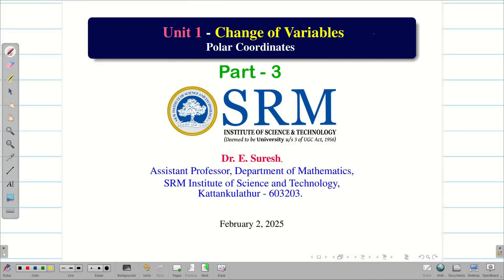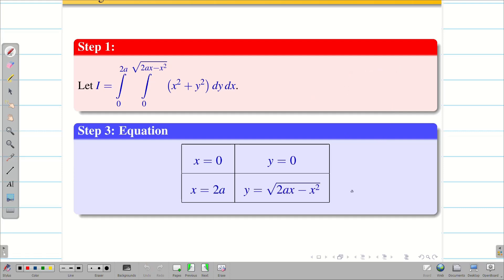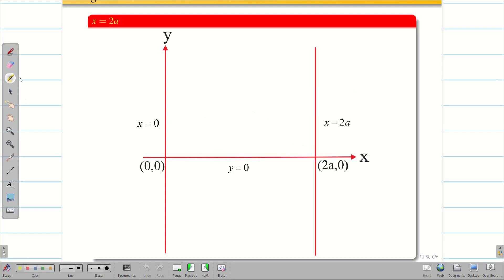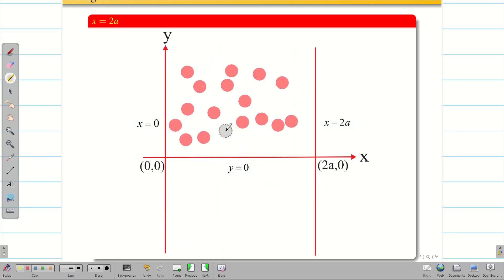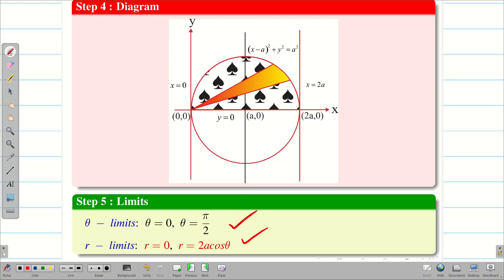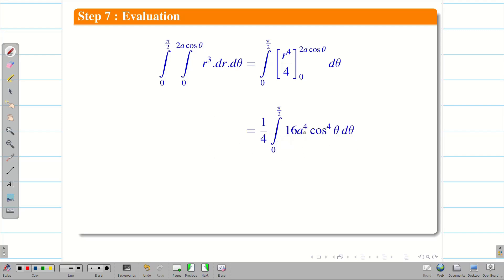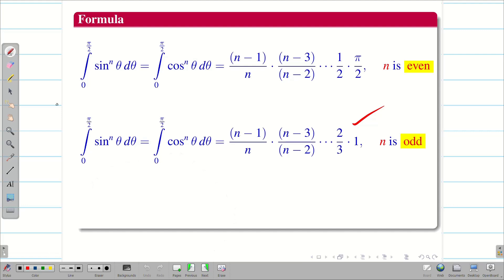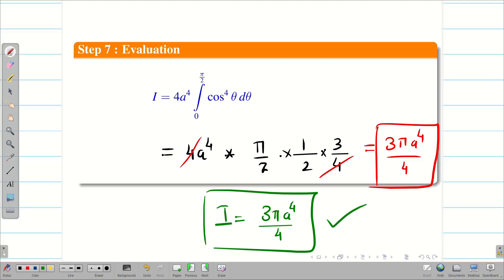18. Change of Variables : Part-3 : Circle Problem- 21MAB102T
18. Change of Variables : Part-3 :   Circle Problem- 21MAB102T